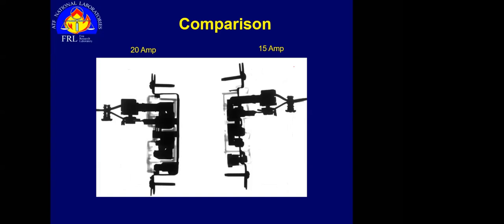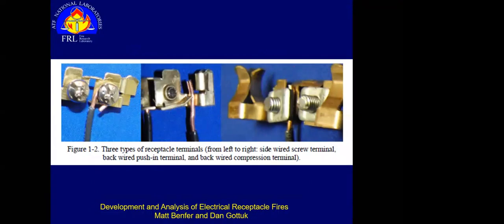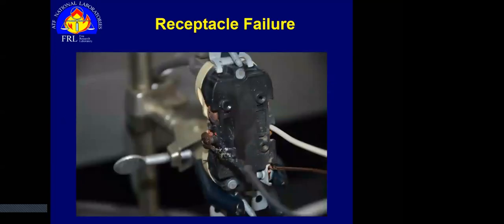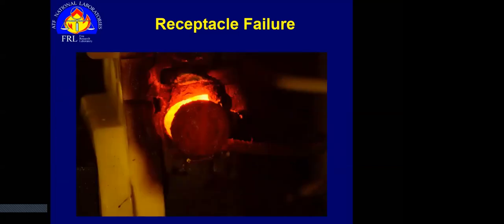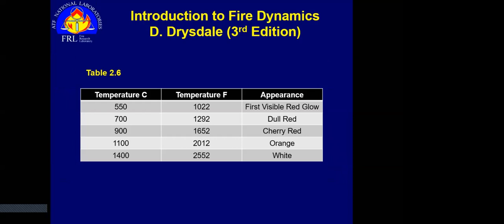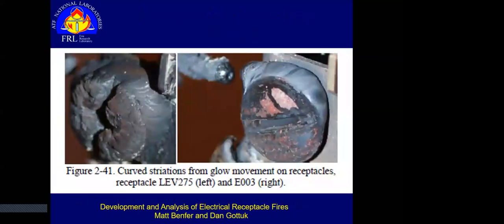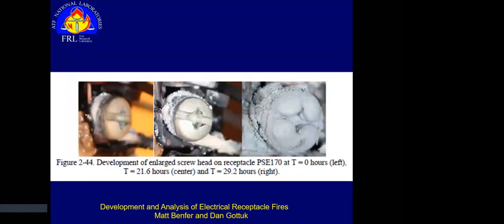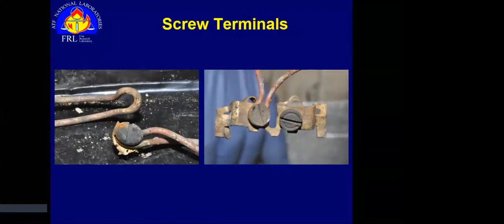S#2 DCARI Receptacle Fires Class w Cameron Novak